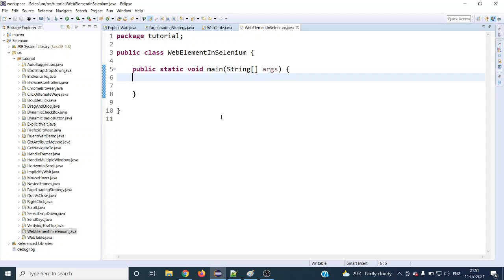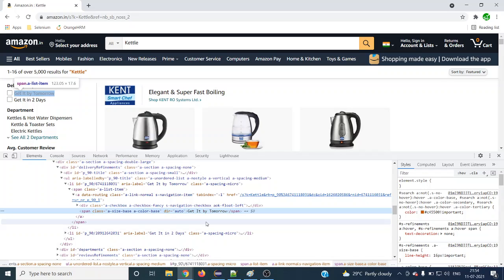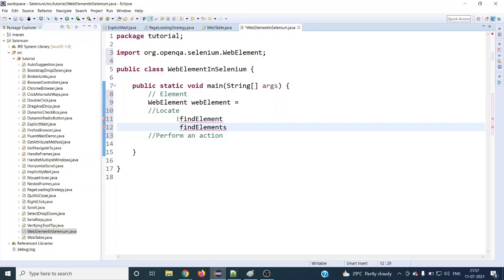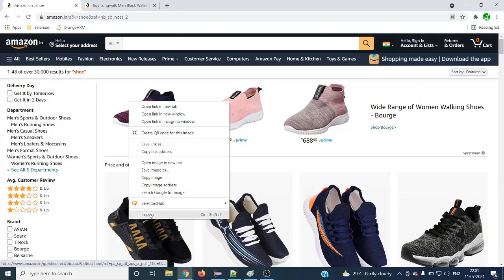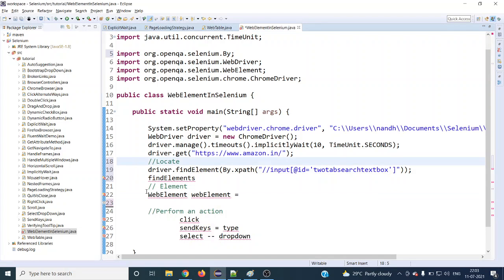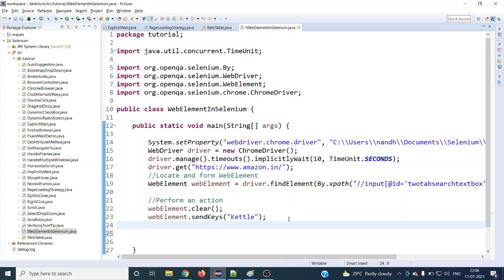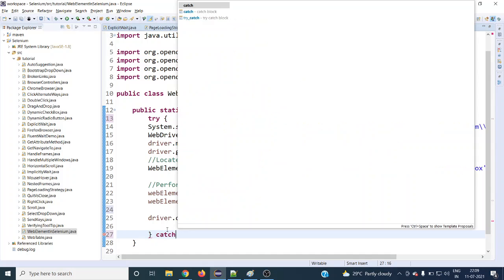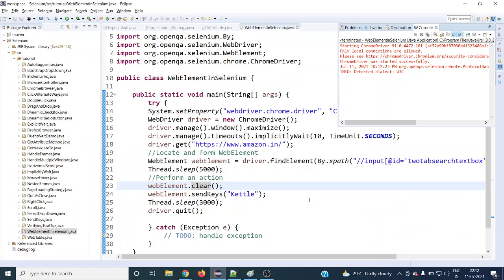What Is WebElement In Selenium WebDriver | Java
In this video we will learn about the very basic concept of WebDriver what is WebElement? How it is represented in Selenium WebDriver. There are 3 different ways 1. Locate WebElement 2. Assign the element to WebElement 3. Perform an action